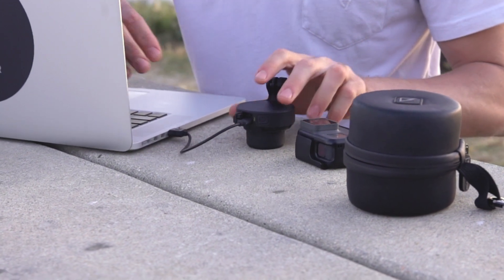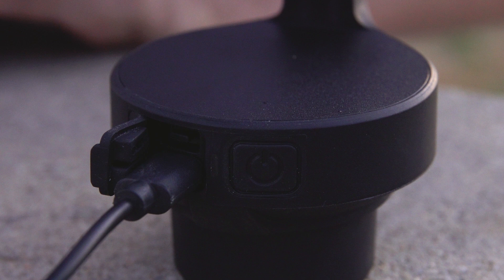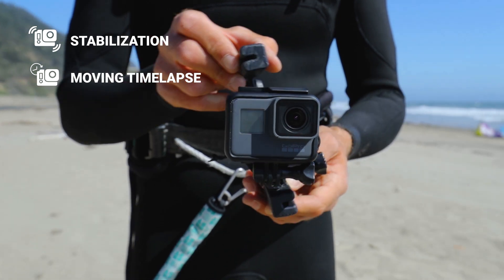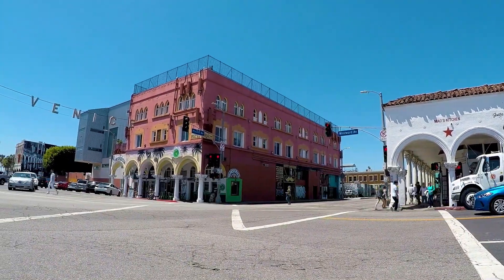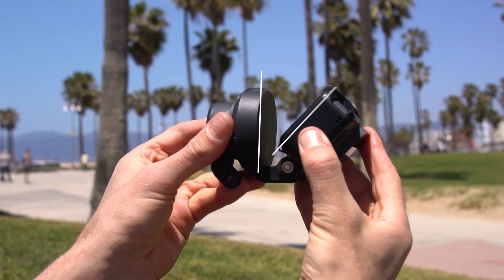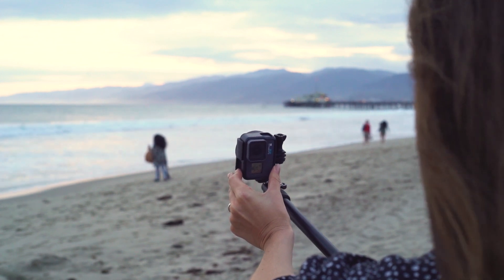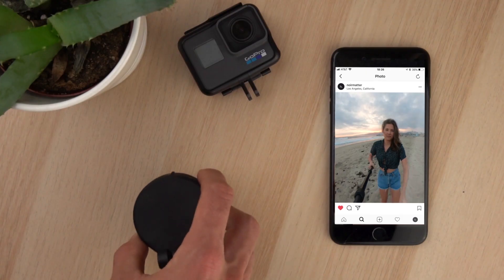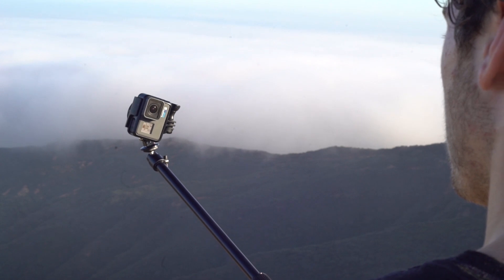Noir Matter: Quark Quick Start - Basic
Watch this video to help you learn how to set-up your Quark and get amazing smooth video.